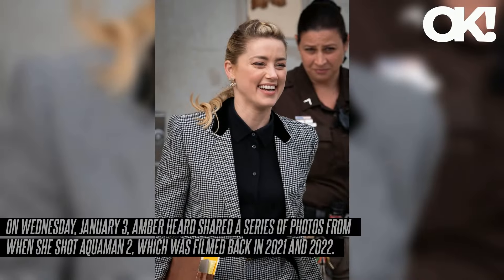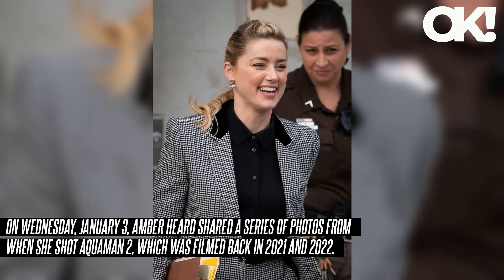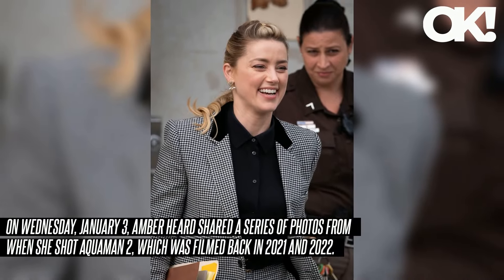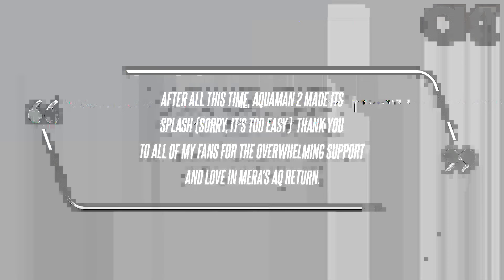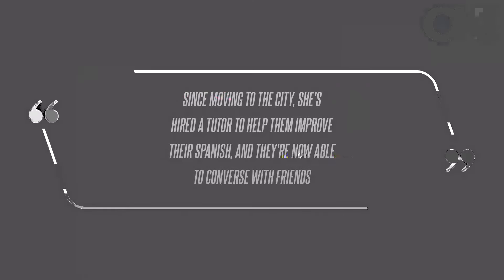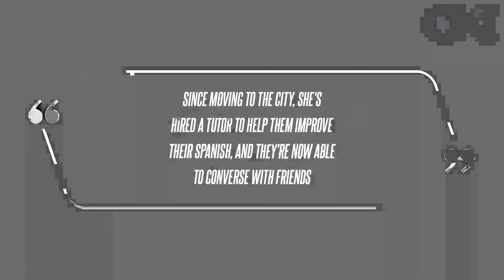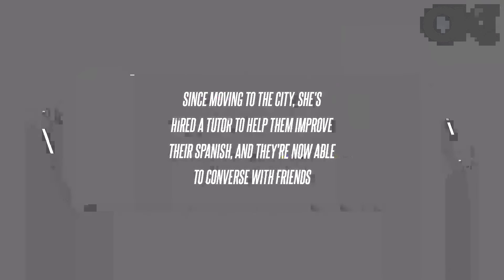Amber Heard Shares Rare Image of Daughter Oonagh, 2, on 'Aquaman' Set: See Photos